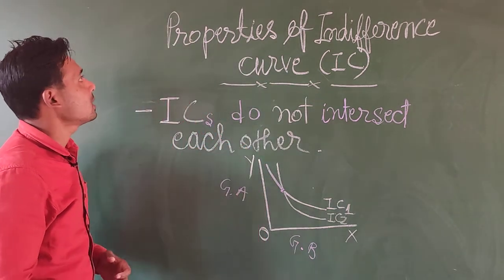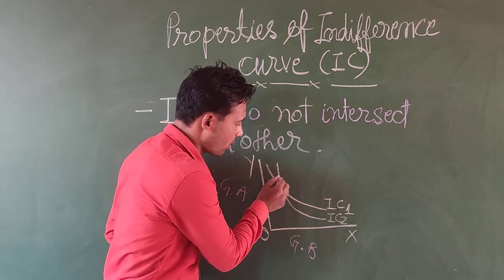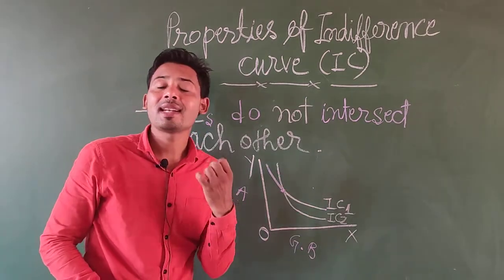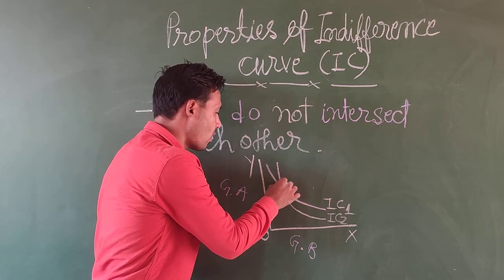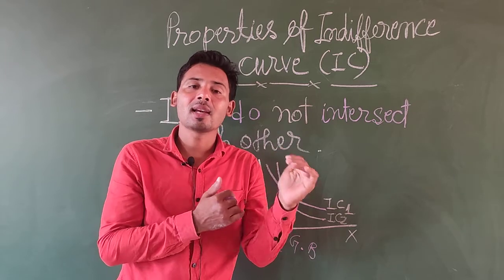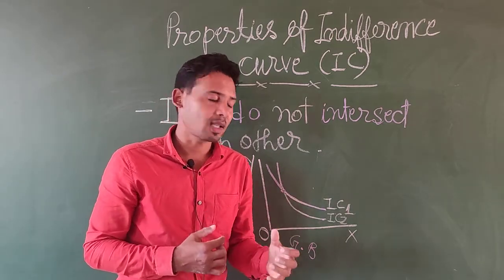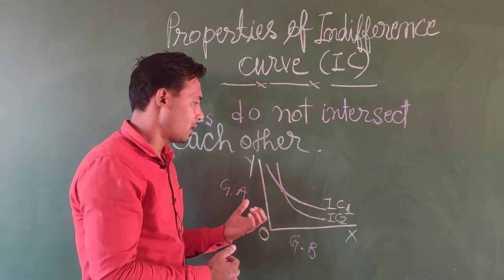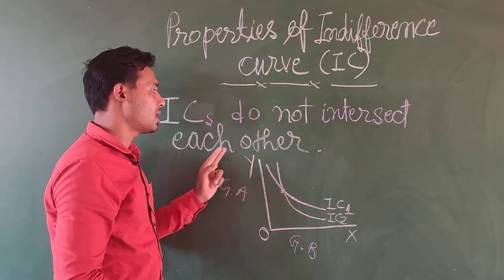Indifference Curves do not intersect each other - Property of IC